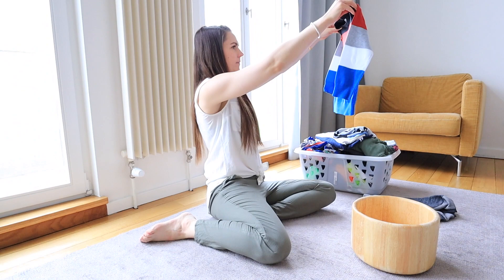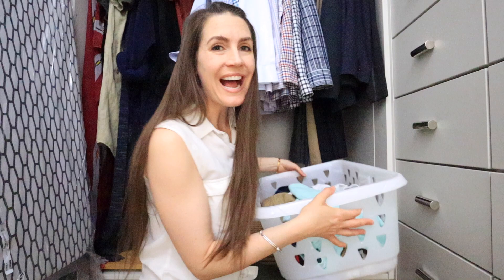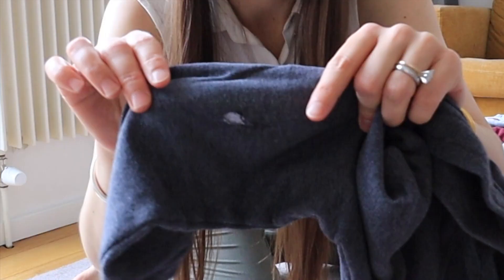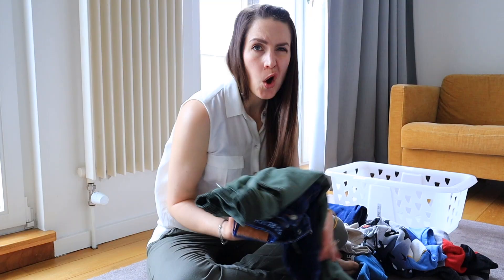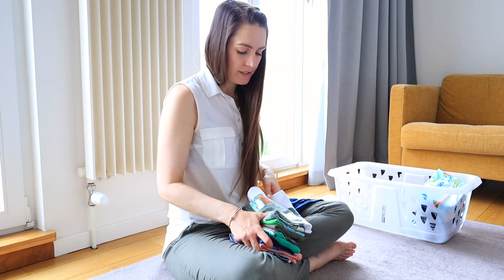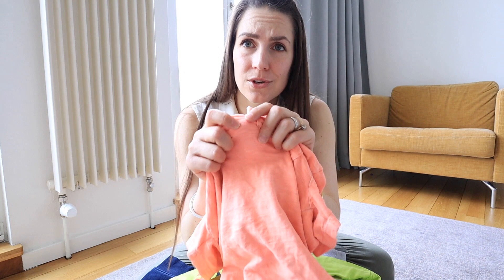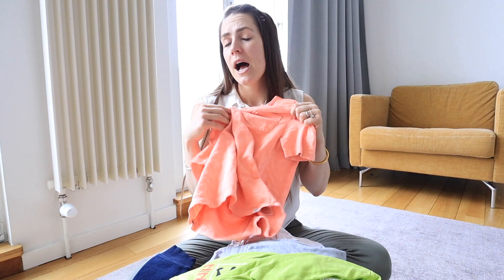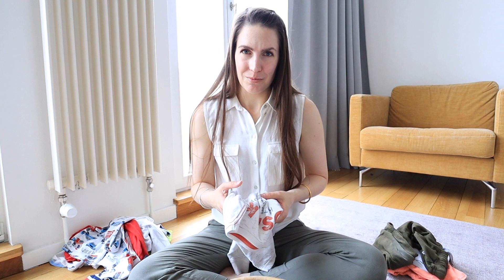🧺 EXTREME DECLUTTERING KIDS CLOTHES TIPS | Simplify for a MINIMALIST KIDS WARDROBE in 5 Easy Steps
Want to know how to declutter kids' clothes easily so that you can effectively create a minimalist kid's wardrobe? Find out how to declutter your child's wardrobe like a minimalist - it's over and done in 5 easy steps! You will learn the best way to declutter clothing for kids quickly and painlessly and what to do with clothing after decluttering.

Let this minimal mom (that's moi) show you all my best tricks and hacks for decluttering kids' clothing - we will talk about what to keep and eco-friendly ways to get rid of clothing, including ideas for repurposing holey pants. (I also dish a bit on what it is like being - and dressing - as a minimalist in a four-season climate).

► FAVORITE DECLUTTER + ORGANIZE STUFF:
   👟 Shoeboxes - free :)

► FAVORITE YOUTUBE TOOLS:
» Vlogging lens
» Bokeh lens
» Vlog tripod
» My tripod

RELATED BLOG POSTS:
49 Eco-Friendly Ways to Get Rid of Clutter

I was an emotional hoarder who couldn’t let go. My husband grew up poor in rural China. Now we are a happy & debt-free minimalist family living our dream life in Europe.

Minimalism changed my life - now I want to help YOU unclutter your happiness!